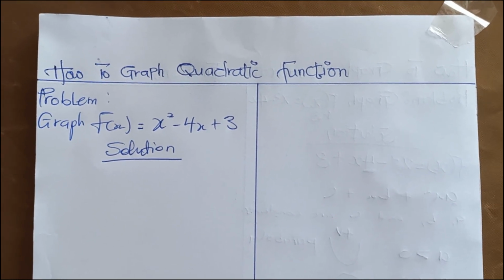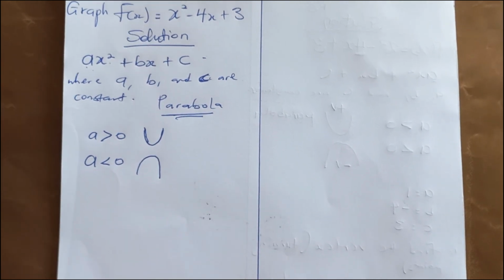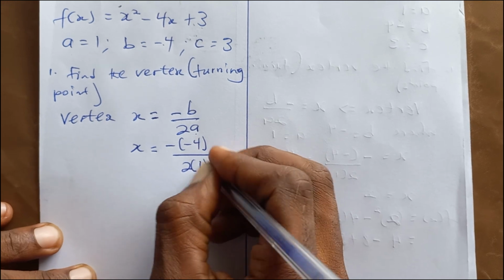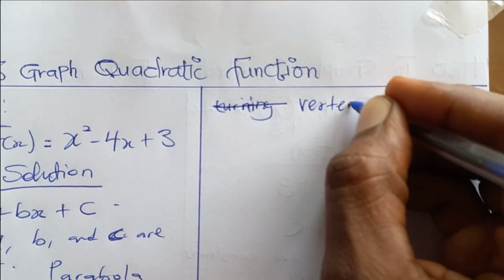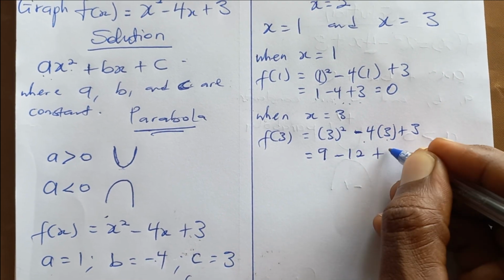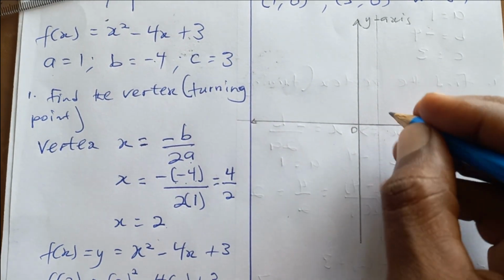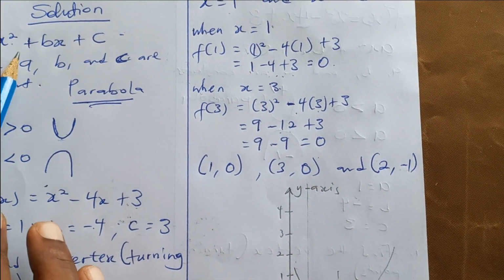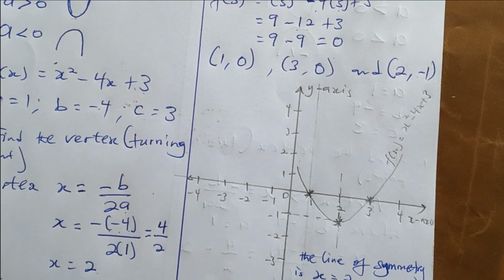Graphing Quadratic Functions Made Easy | Step-by-Step Guide for Beginners 📊✨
Want to master graphing quadratic functions? This video breaks it down in simple steps! Learn how to:

Identify the vertex, axis of symmetry, and roots
Plot key points to create a perfect parabola
Understand the shape and direction of the graph
Whether you're learning Algebra for the first time or need a quick review, this guide is perfect for you!